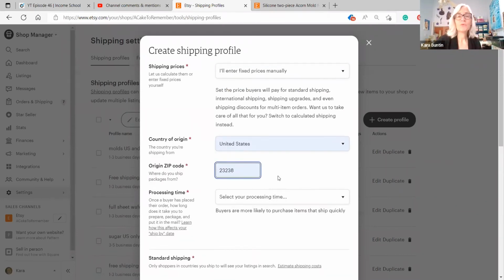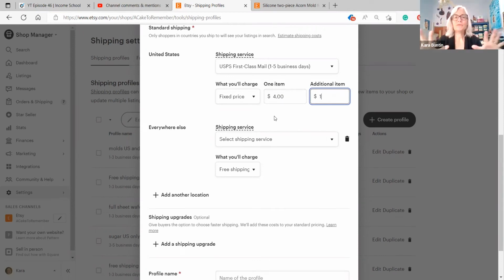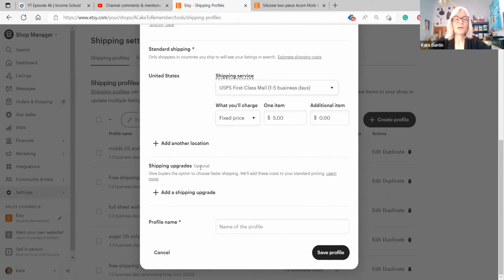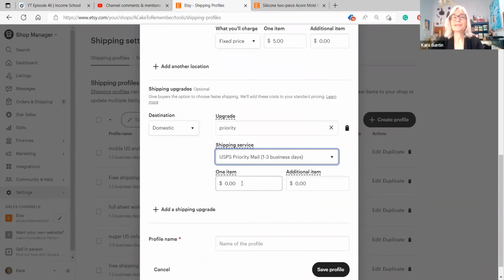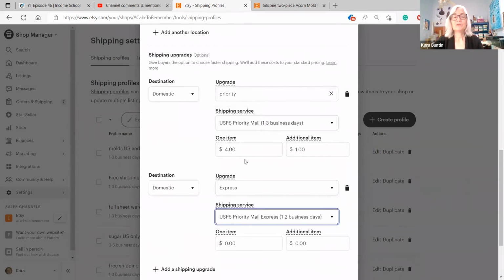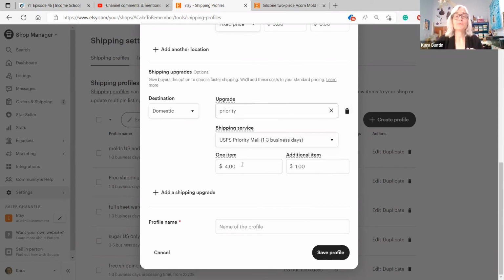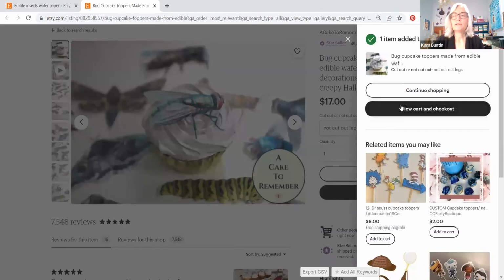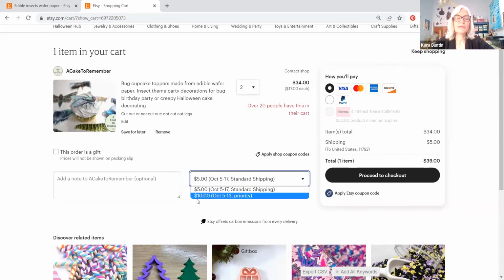How to do a fixed cost shipping profile on Etsy. Selling on Etsy for beginners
If you want to set a flat rate for shipping for a specific Etsy listing, you can do that by creating a specific shipping profile.